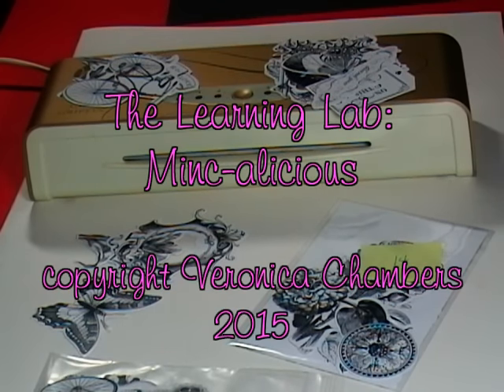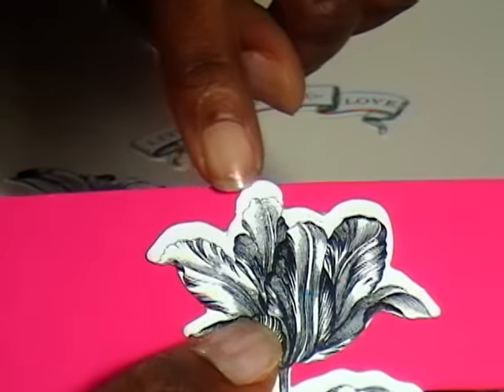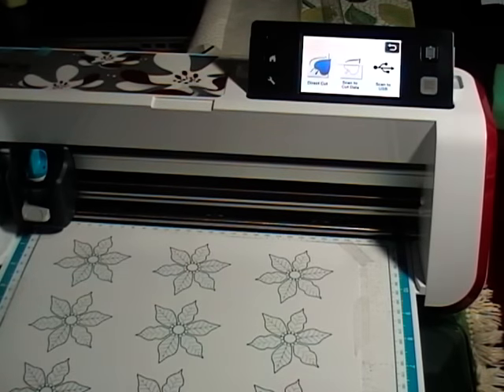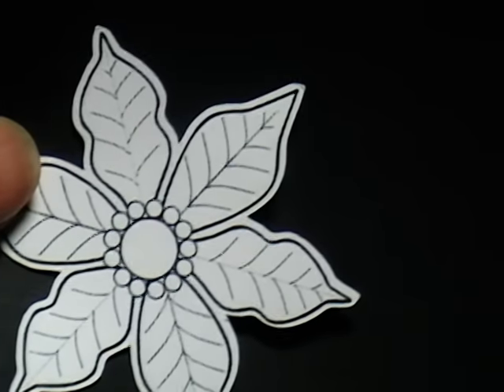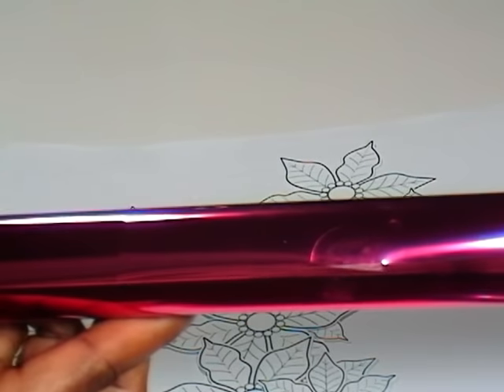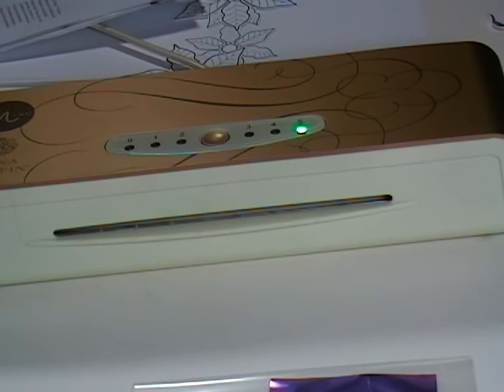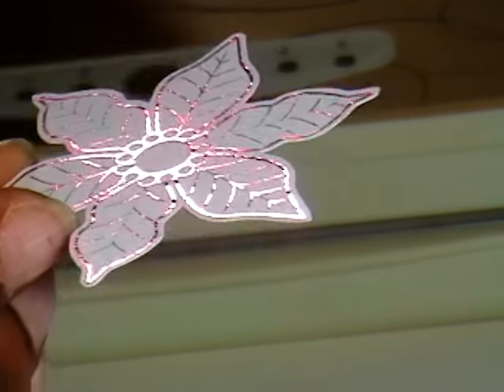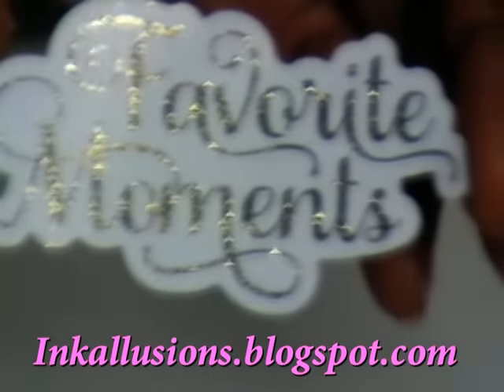Minc Alicious: Intricate details and Glitter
In today's lab I play around with mincing an intricate design, use glitter and share my newest toy. Thanks for stopping in for a visit.